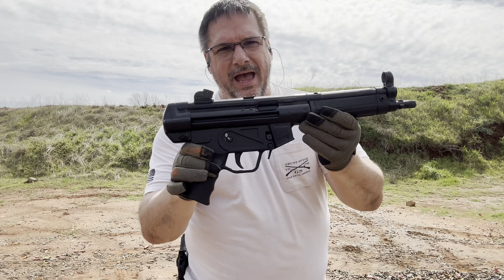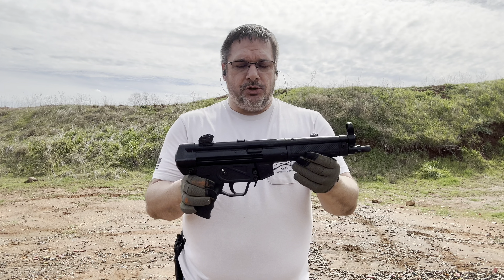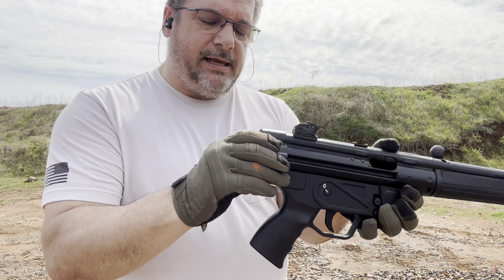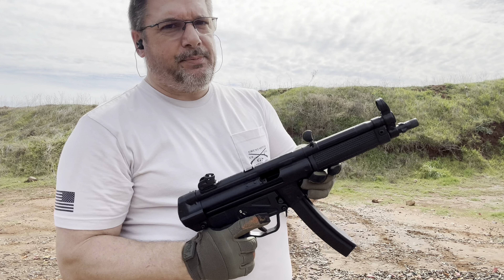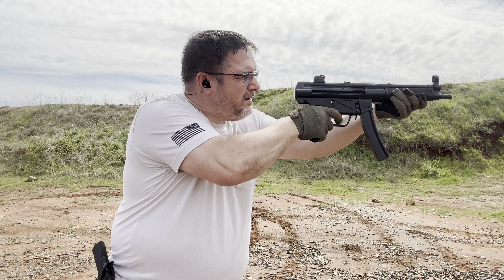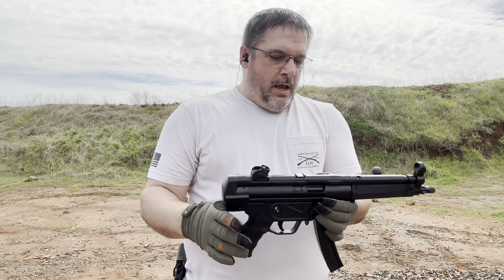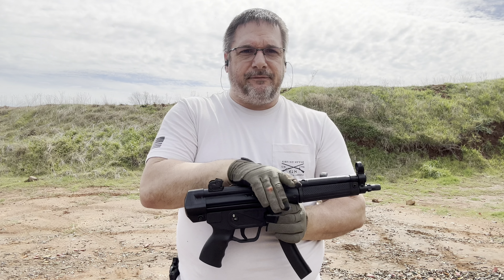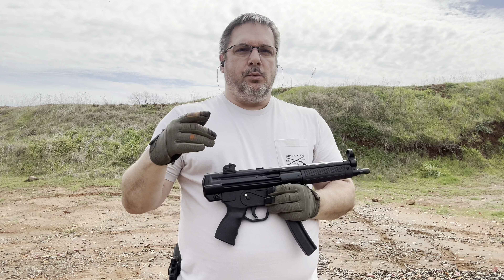Budget-friendly MP5 alternative - MKE AP5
Looking for a budget-friendly alternative to the MP5? Check out the  MKE AP5! In this video, we'll review its features and performance, and see how it compares to the iconic MP5. A must-watch for any gun enthusiast or budget-conscious shooter!

X -  @tacticalllama1354